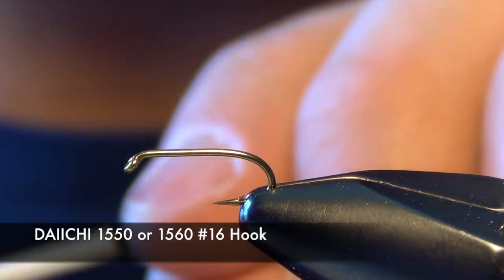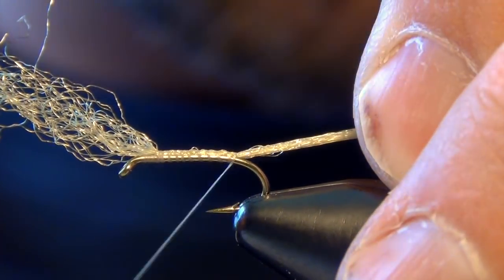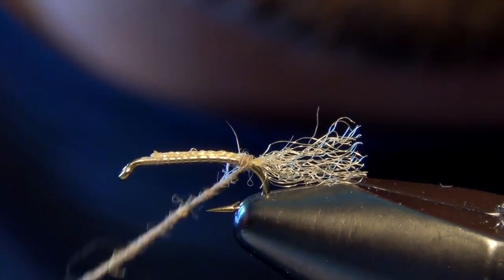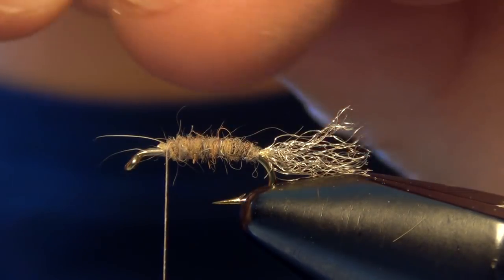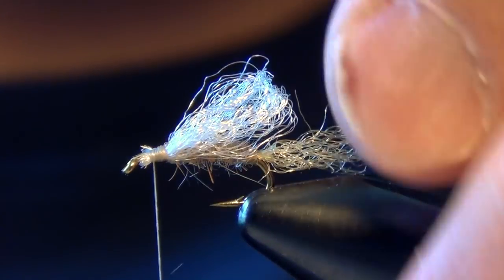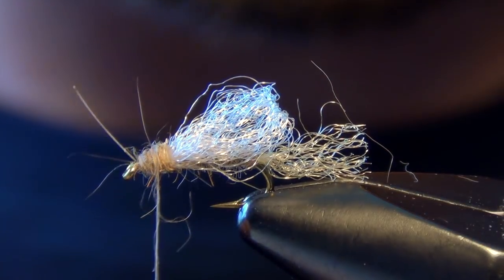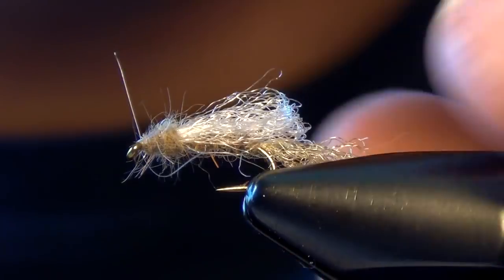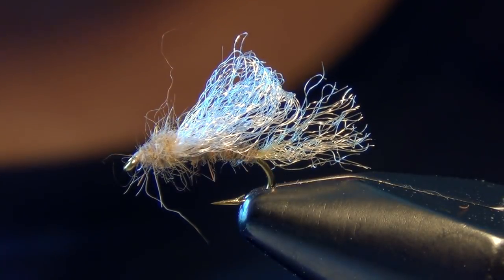Iris Caddis Fly Tying - Craig Mathews Fly Pattern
The Iris Caddis is a caddis emerger pattern developed by Craig Mathews of Blue Ribbon Flies.  The Iris Caddis is best fished as the caddis pupa are emerging.  Usually in early morning or late evening.  I have had great success on the Madison River just before sunset on this pattern.  Especially on fish that are very picky and not rising to adult dries.  The Iris Caddis can be tied in several color combinations, such as Tan, Olive and Amber.  The pattern is best tied in #14-18, but can be tied larger in different areas.  This is one caddis emerger you must have in your box!!

Iris Caddis Fly Tying Recipe:
Hook: #14-18 Daiichi 1550 or 1560
Thread: Tan Veevus 12/0
Tail: Caddis Tan Z-Lon
Body: Natural Light Hare's Ear Dubbing
Wing: White Z-Lon
Head: Natural Light Hare's Ear Dubbing